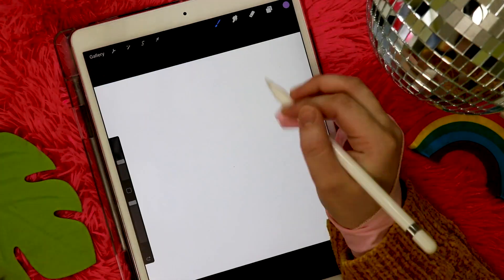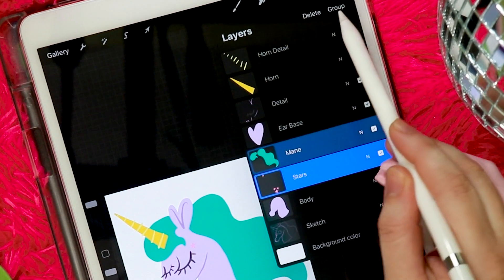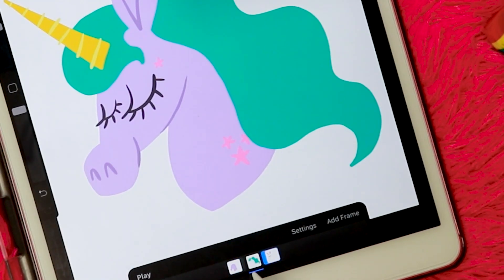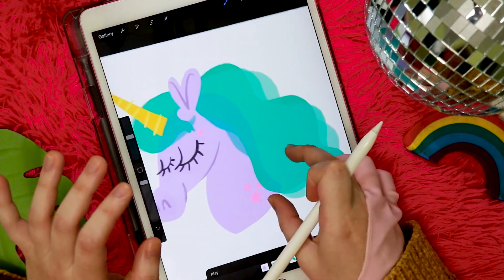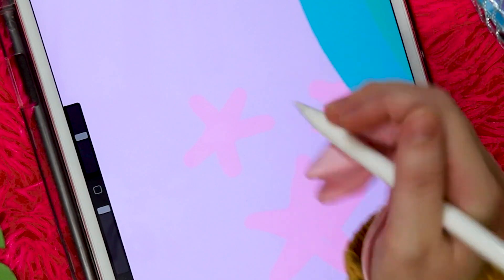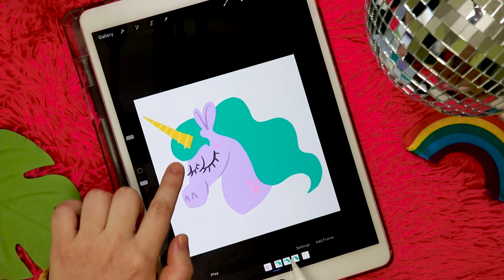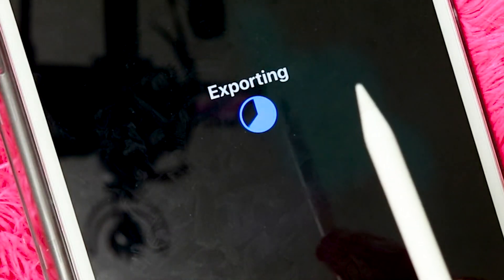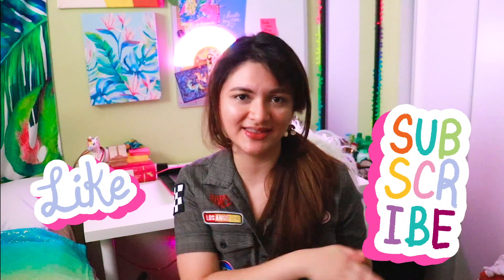Hair Animation GIF Sticker Tutorial with Procreate & iPad | Jeca Martinez 🦄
Learn how to animate hair using your iPad, Procreate, and Animation Assist! In this Procreate animation tutorial I'll share a very simple way to do frame-by-frame animation on unicorn hair, which you can apply to water waves, flags,  scarves, clothing, or any other object that needs this type of wavy effect! By the end of this video you'll have a super cute unicorn animation GIF Sticker!

GIF Search "Trendy by Jeca" to use this Sticker in your Stories!

⏰ Skip to Sections:
00:25 - Organize your Layers
01:55 - Animate the Hair
05:22 - Animate the Stars
07:54 - Export your GIF